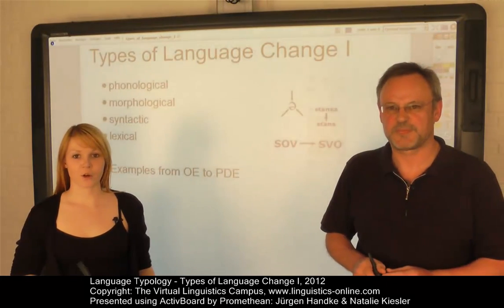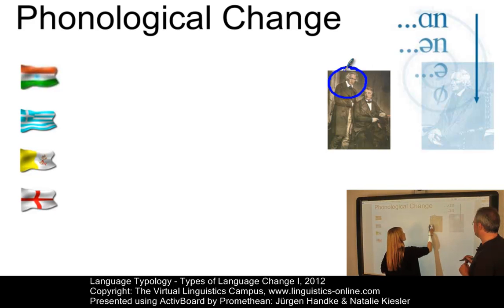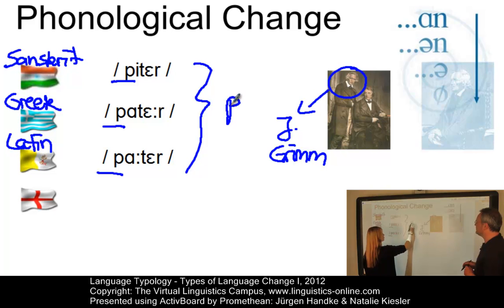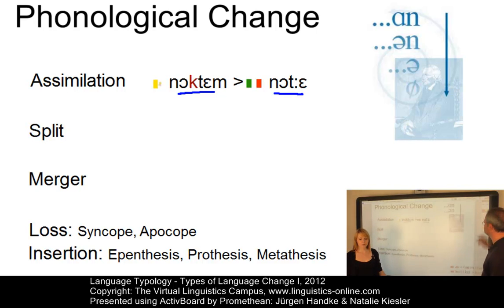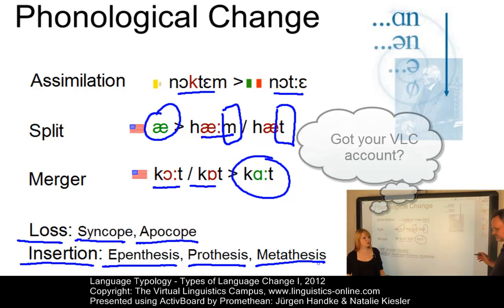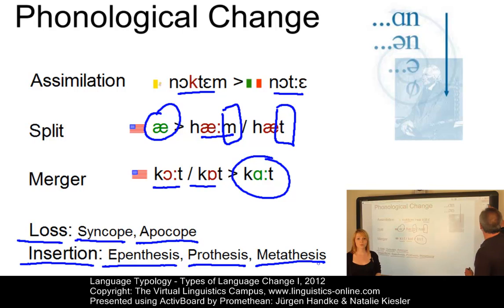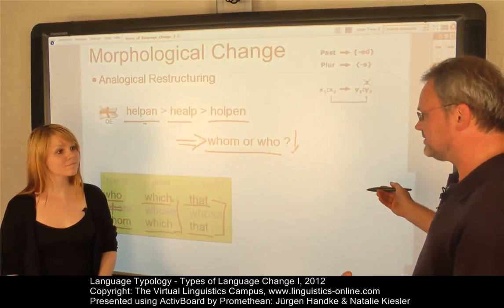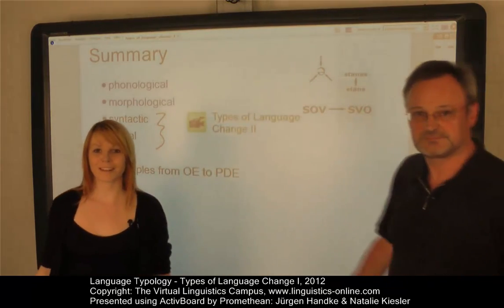TYP104 - Types of Language Change I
Language change affects all aspects of language structure and use, This E-Lecture, which we produced by means of "team teaching", focuses on phonological and morphological aspects. Syntactic and lexical change are discussed in Types of Langauge Change II.